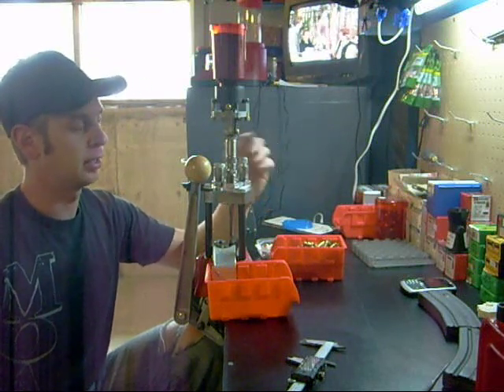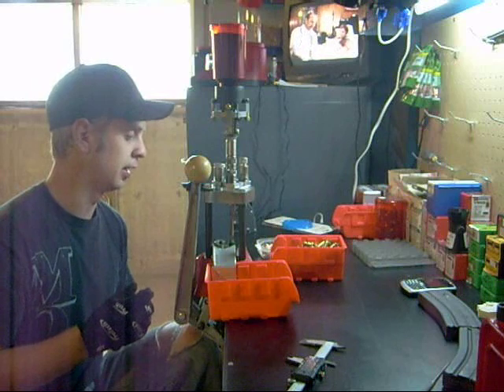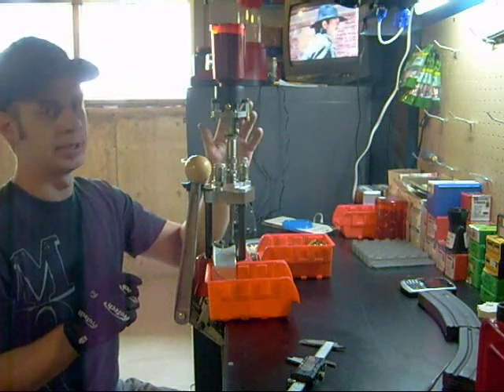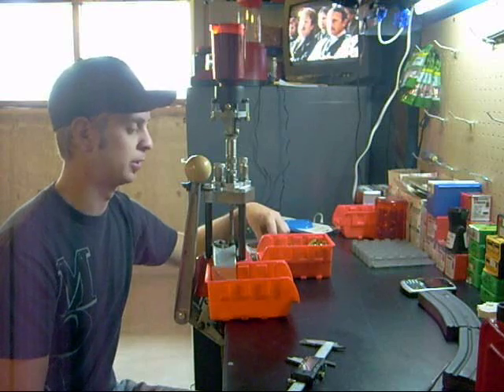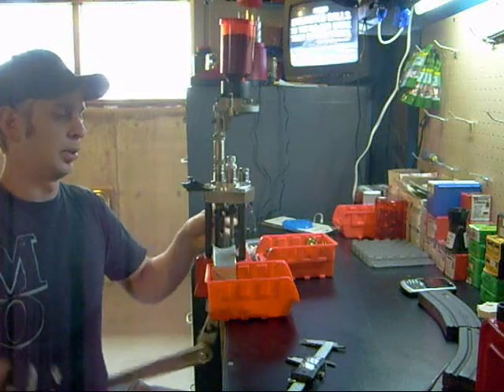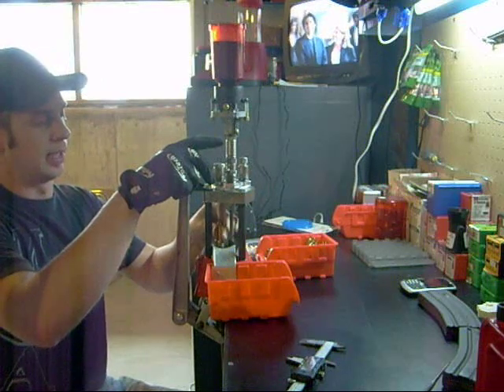223 reload with lee turret press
reloading sized and primed shells with the lee turret press.  I used hornady 55 fmjbt's and cci450's